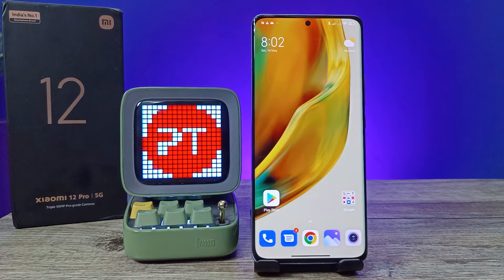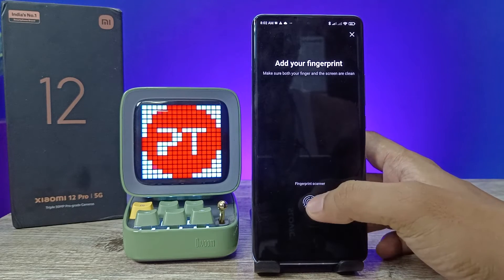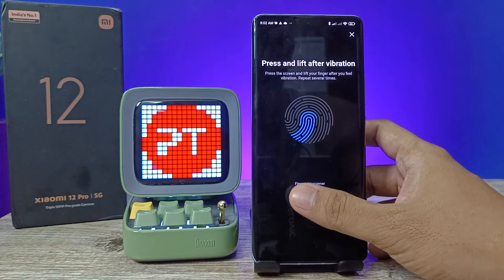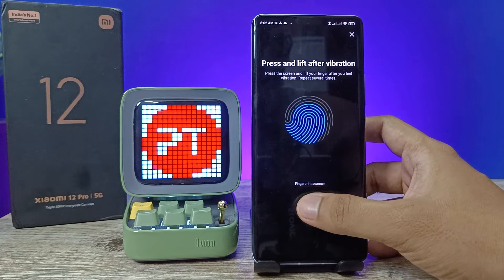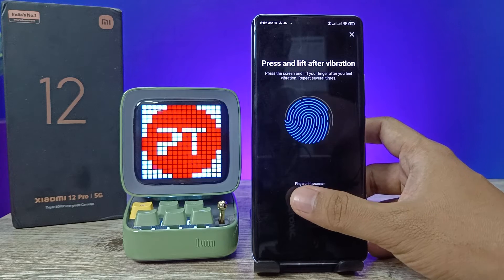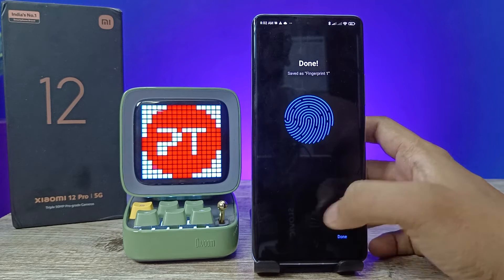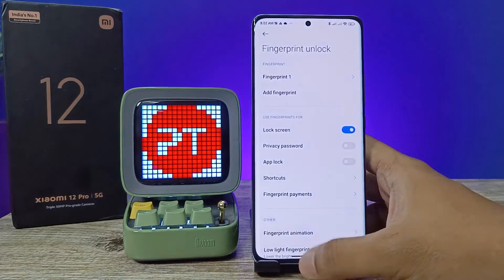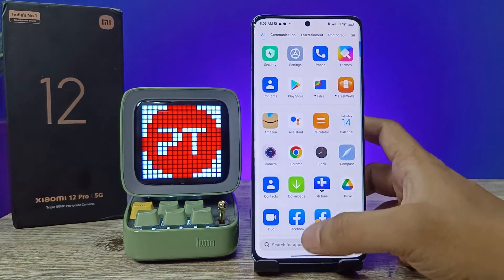How to Add Fingerprint Lock In Xiaomi 12 Pro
Hey Friends  ! Checkout this new video of How to Add Fingerprint Lock In Xiaomi 12 Pro